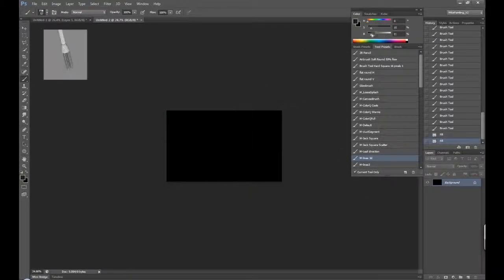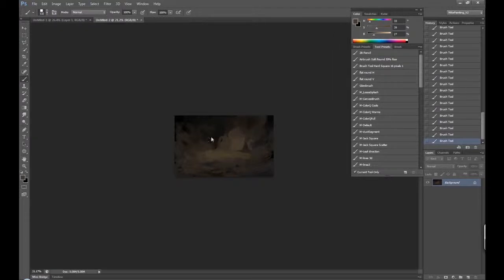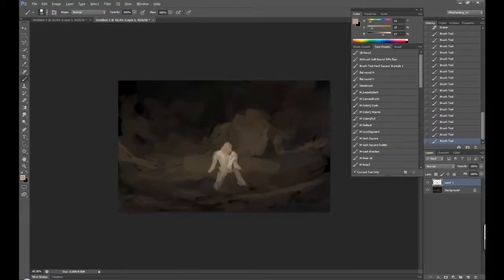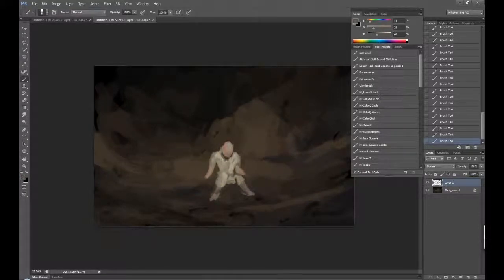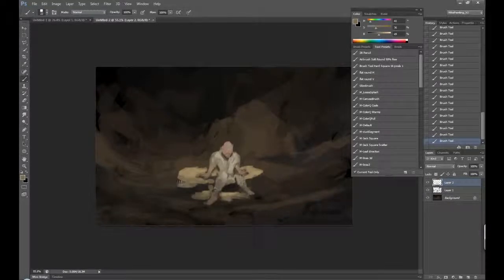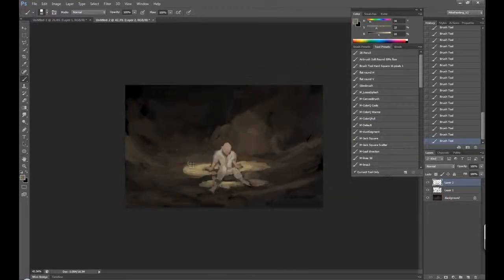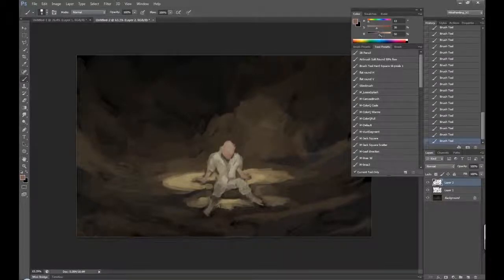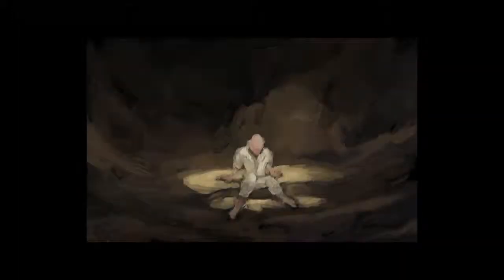endofStory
give it a go where you play a bit with saturation and hues in dark colors.

BG music is Shibuya Morning from Supercar